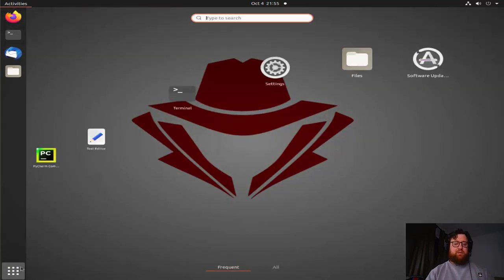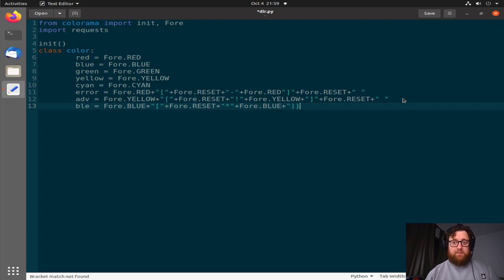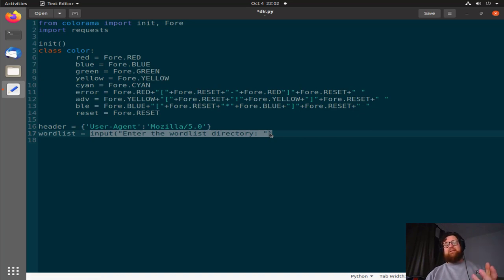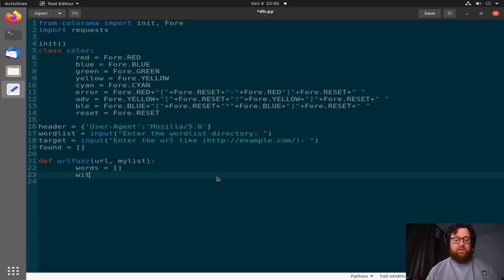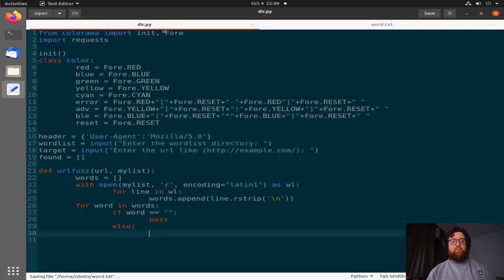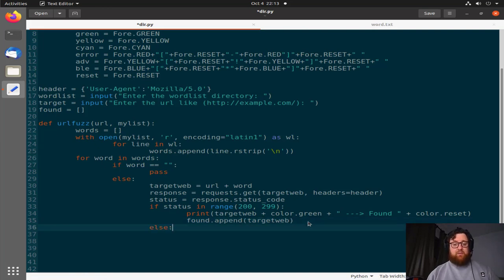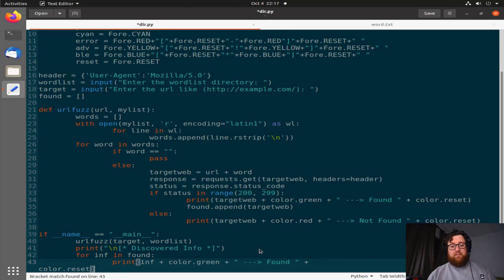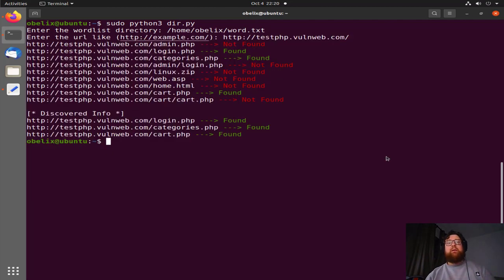Coding a File and Directory Finder in Python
On this video I show you guys how to create your own dirbuster in Python with requests module. With this script you can find hidden files and directories based on wordlists.